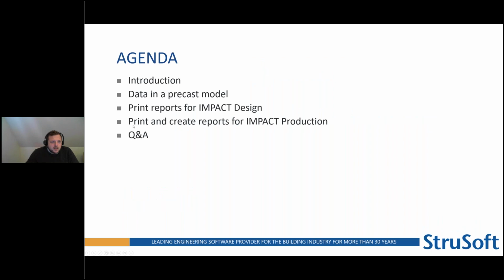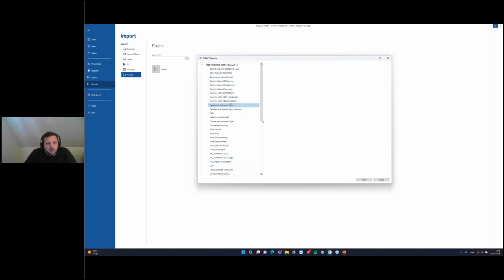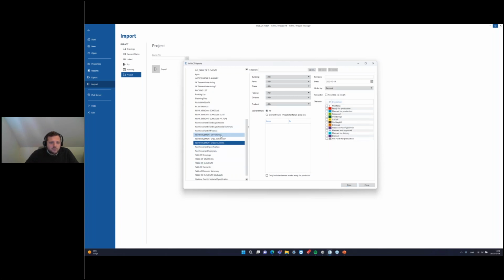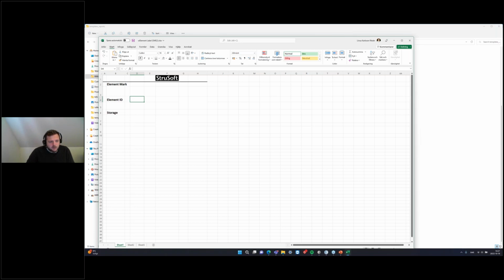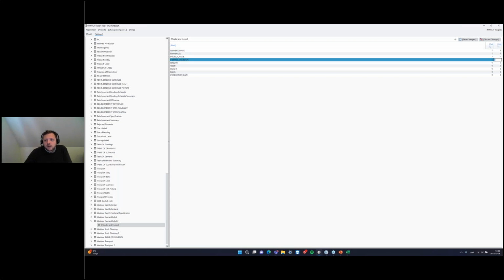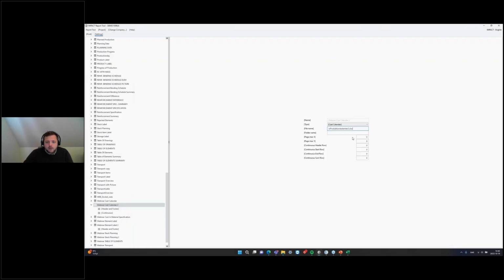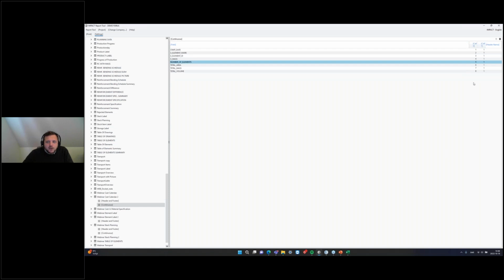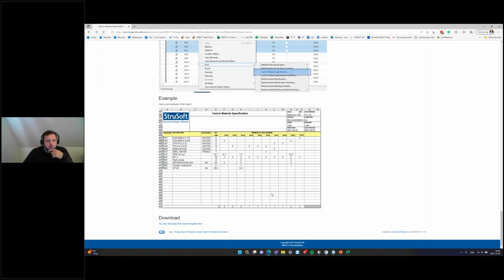Webinar - Print detailed labels and reports for the whole process of Precast Element Production